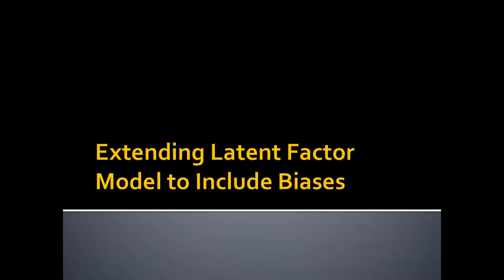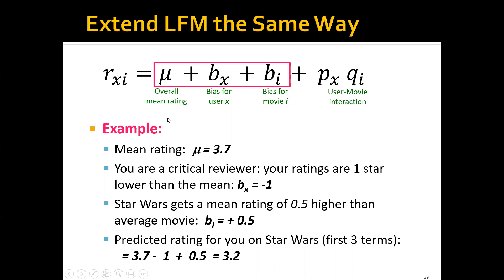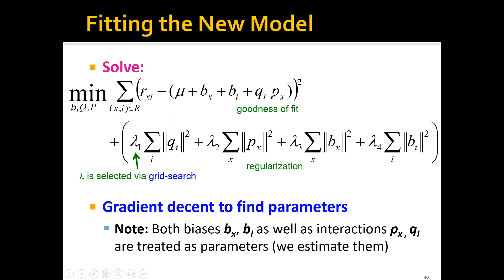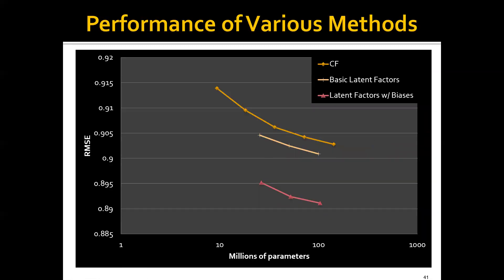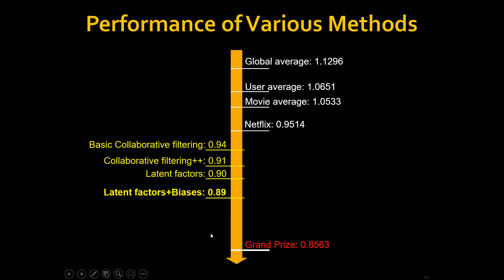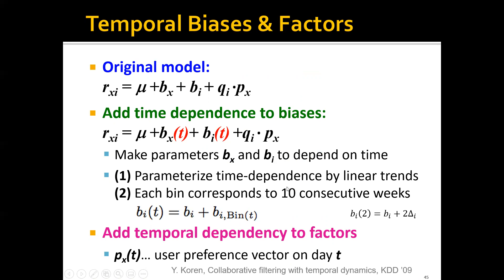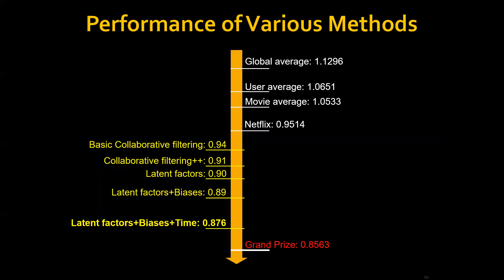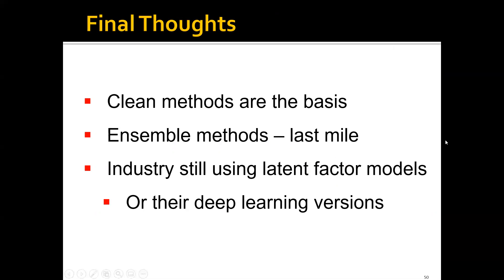Week 6: Recommender Systems - Part 9 Extension of Latent Factor Models